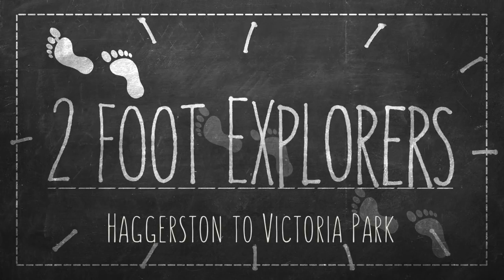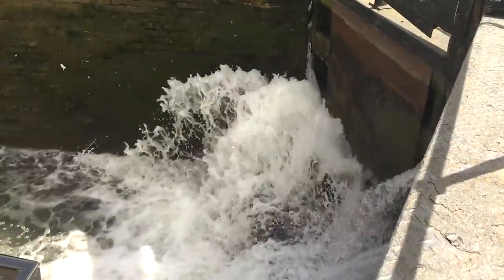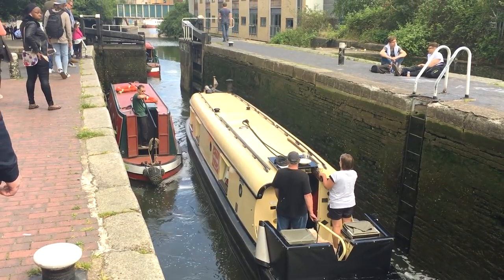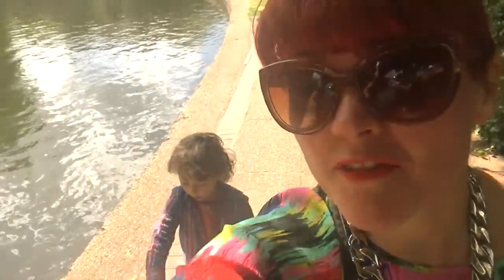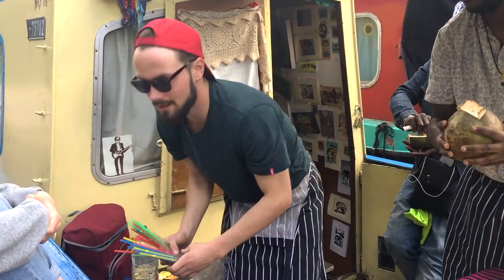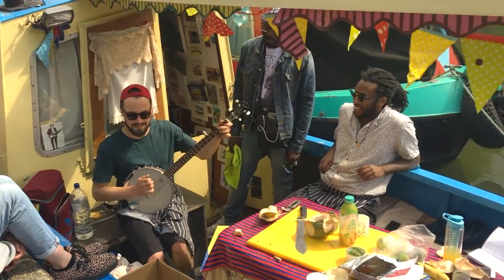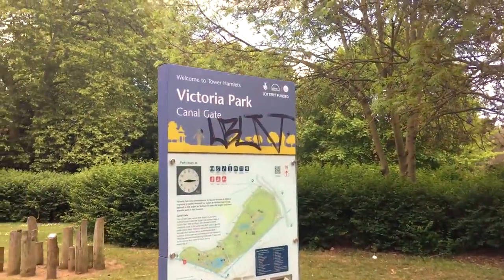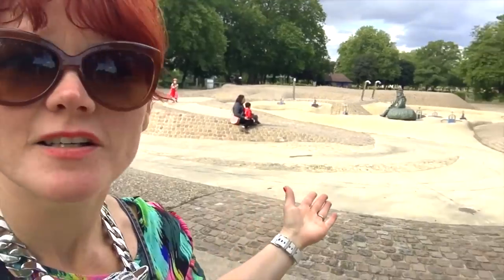Exploring Regent's Canal from Shoreditch to Victoria Park, East London - Outdoor Learning Vlogs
We took a walk along the canal from Kingsland Road in Shoreditch, East London to the amazing play parks in Victoria Park. Along the way, we met some lovely people, a coconut baaarge, and watched how locks are used to go up and down on the canal. The walk ended at the play park which is (in my opinion) one of the best in London. Anyone have any other suggestion?